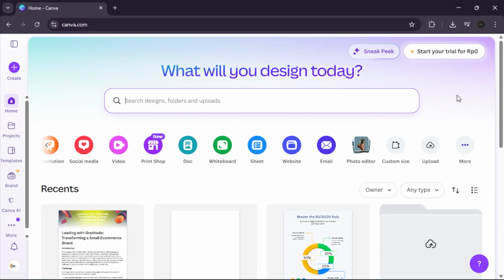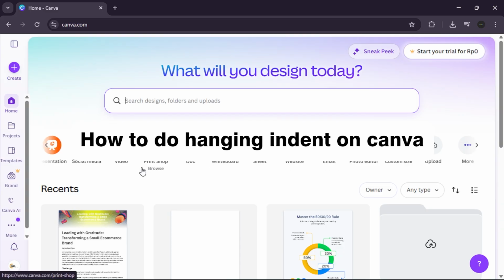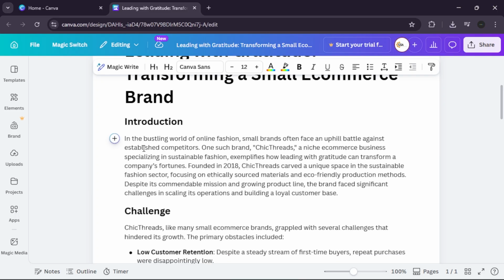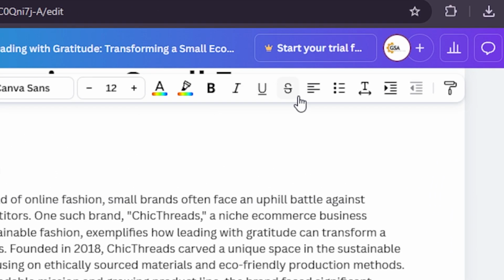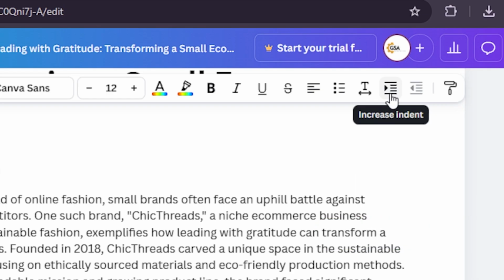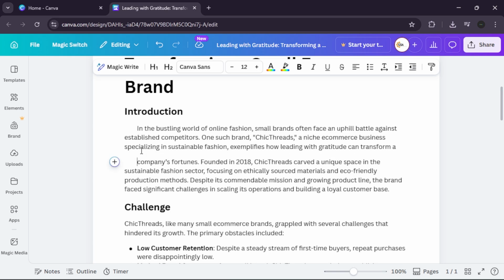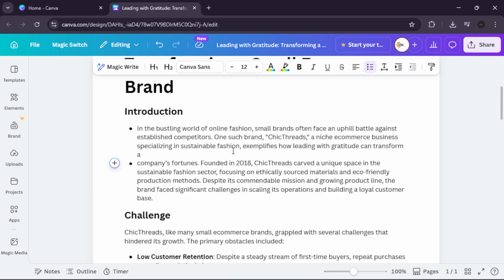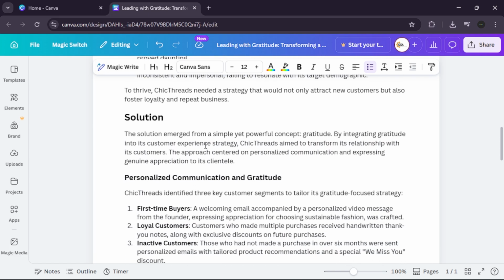How to Do a Hanging Indent in Canva (Easy Text Formatting Guide)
Want to make your lists, citations, or long text look cleaner in Canva? In this quick tutorial, you'll learn how to create a hanging indent in Canva using the text box, indent tools, and simple spacing adjustments.

✔️ How to open your Canva design
✔️ How to select the text you want to format
✔️ How to use the Increase Indent button
✔️ How to adjust lines for a hanging indent
✔️ How to make lists and text blocks look cleaner

⏱️ Timestamps
00:00 - Introduction
00:07 - Open Design & Select Text
00:34 - Find the Indent Button
00:54 - Move Text Lines Over
01:15 - Adjust the First Line

A hanging indent can make your Canva text look more organized and professional, especially for bullet lists, numbered lists, references, citations, and clean layout designs. This beginner-friendly guide shows you the easiest way to format text without overcomplicating the process.

📢 Don't forget to:
📤 Share this Canva tutorial with a friend